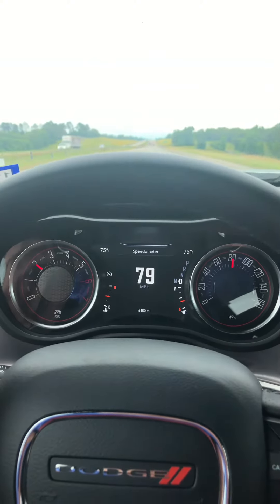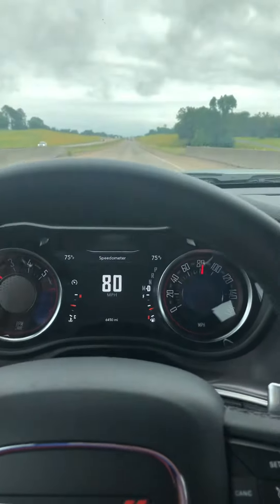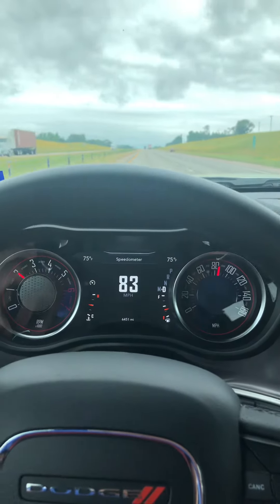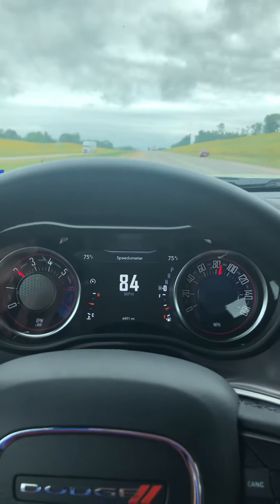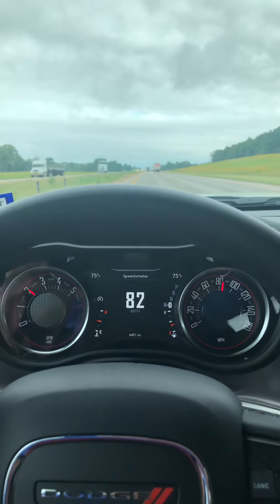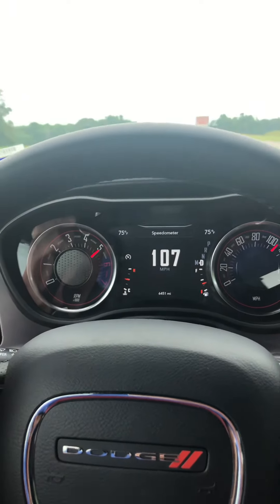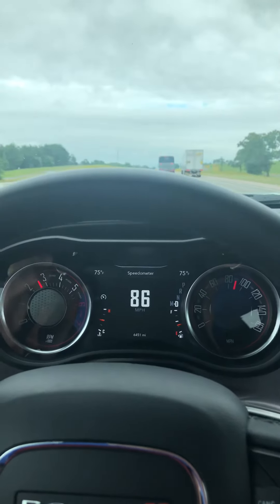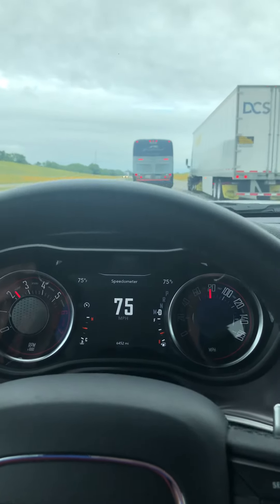Dodge Challenger demo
Webdoc behind the wheel